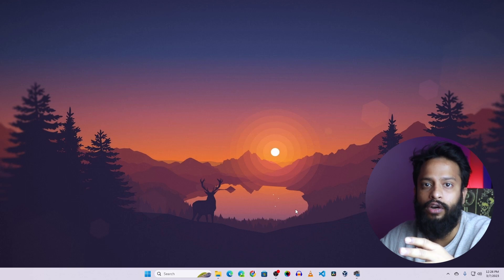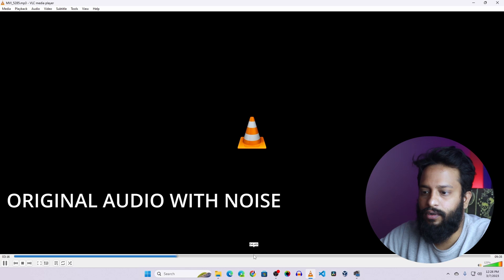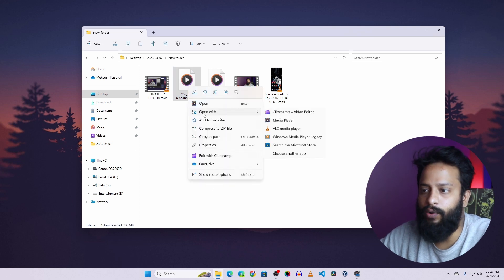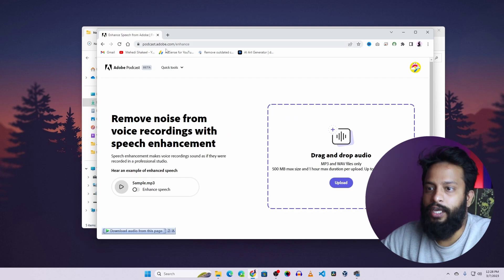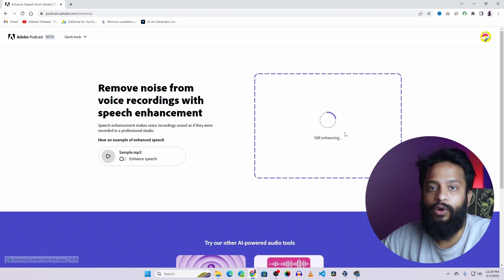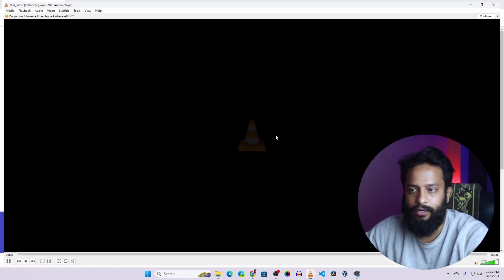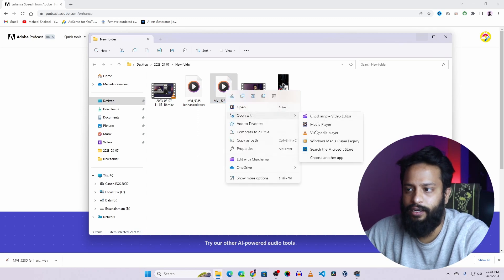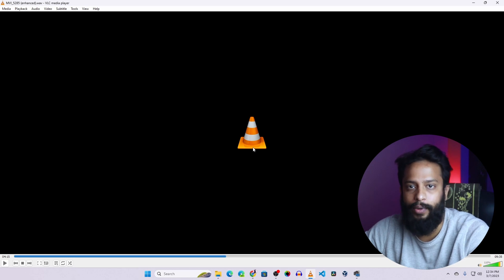How To Use Ai To Turn Trash Audio Into a Professional Audio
Turn Trash Audio into a Professional Studio Recorded Sound! How To Remove Any Noise From Any Audio and Make It Sound Professional? No matter how you record your audio, what microphone you use, \you can make any trash audio sound like studio recorded professional audio. You can remove any background noise , echo and distortion from your audio with just a simple click. In this video, I'm going to show you the simplest way to remove Any Noise or background noise From Any Audio and Make It Sound Professional! I hope you will like this video.